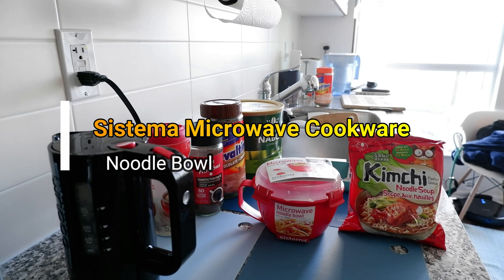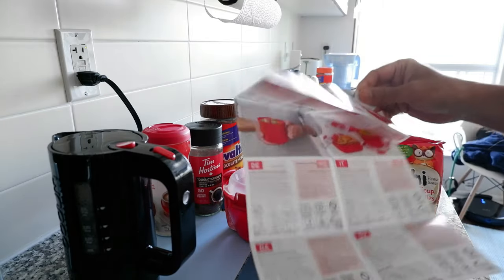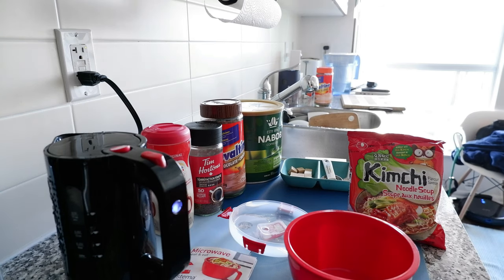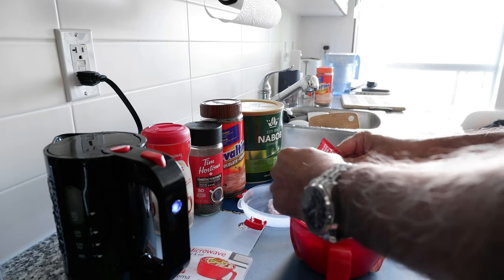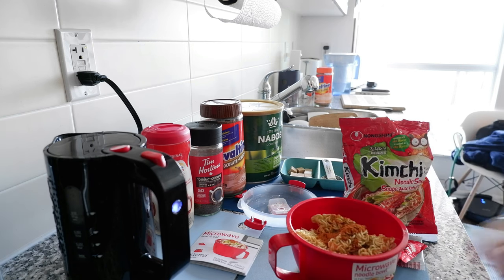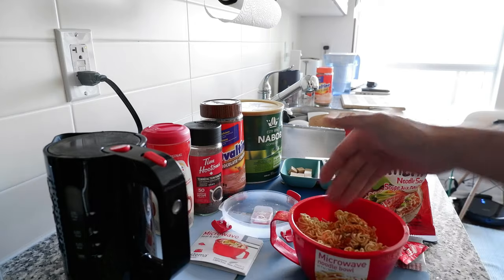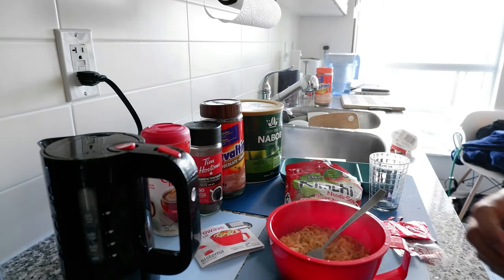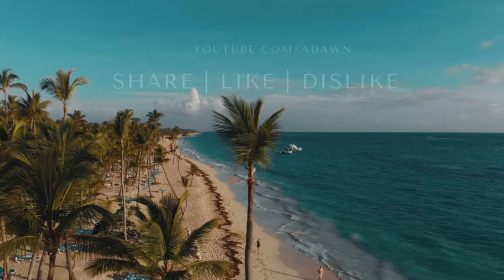How to Cook Noodles in 2 Minutes | Sistema Microwave Cookware Noodle Bowl Review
Sistema Microwave Cookware Noodle Bowl Review | Easy Microwave Noodles Cooking How To

If you are hungry and don't feel like cooking, ordering, or going out to buy at restaurants, microwave noodle bowl can come in handy. I came across Sistema Microwave Cookware Noodle Bowl and wanted to see if this is any good.

Sistema Microwave Cookware Noodle Bowl:

- Made in new Zealand. 100% virgin plastic; phthalate-free; BPA-free.
- Small size. 6.10 X 6.8 X 3.8 Inches
- Dishwasher (top rack), microwave, fridge and freezer safe.
- 4 cup capacity

In this video, I will review and test Sistema Microwave Cookware Noodle Bowl and will see if it works and can cook fast.

Chapters:
0:00 Intro
0:15 Why I Bought Sistema Microwave Cookware Noodle Bowl
1:10 Sistema Microwave Cookware Noodle Bowl
2:25 Demonstration - Cooking Kimchi Noodles in Sistema Bowl
9:00 Conclusions - Sistema Microwave Cookware Noodle Bowl